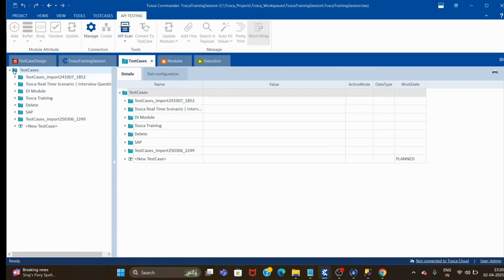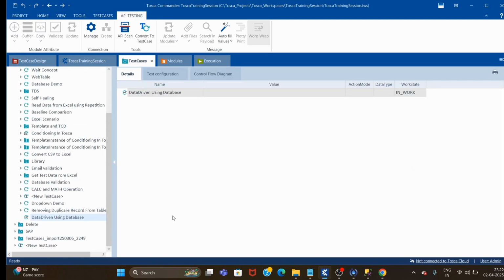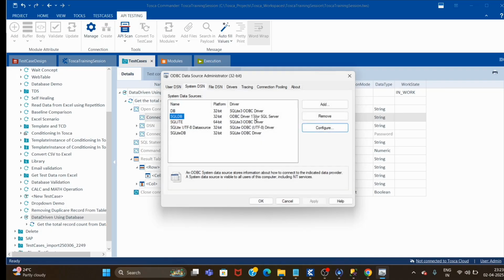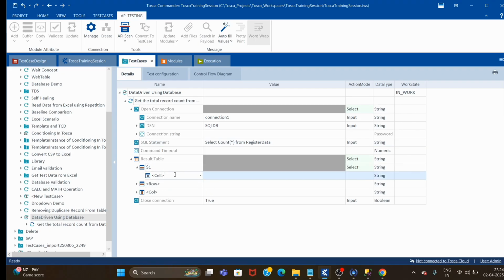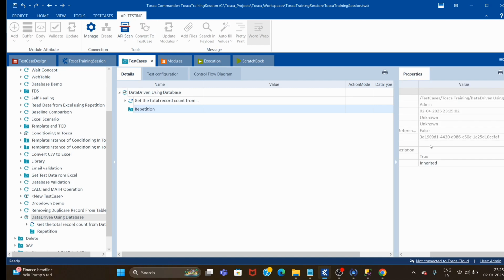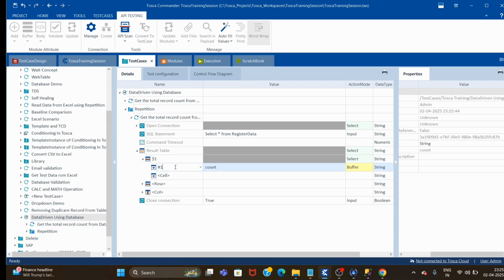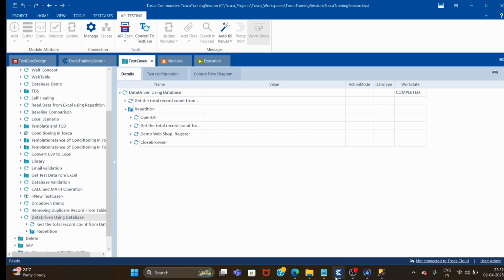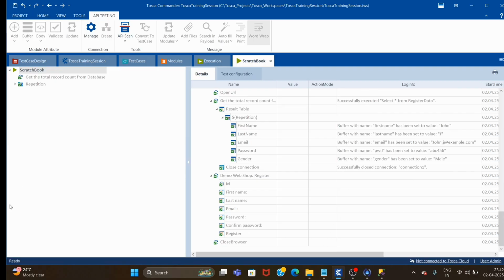TOSCA TRAINING : DATA DRIVEN TESTING USING DATABASE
Tosca Data-Driven Testing Using Database

Description:

In this video, I’ll show you how to perform Data-Driven Testing using a Database in Tosca! Learn how to connect Tosca to a database, fetch test data, and optimize performance for better automation.

* How to connect Tosca with a database
* Writing SQL queries in Tosca for data retrieval
* Best practices for handling test data efficiently